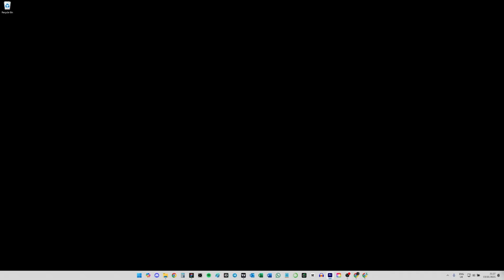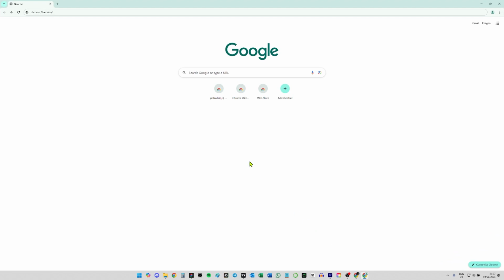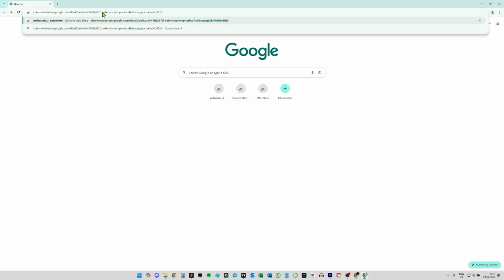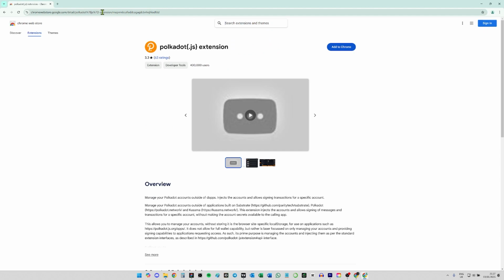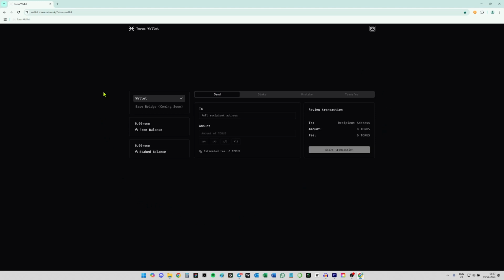Torus: Wallet Set-Up (Polkadot.js)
With this tutorial Omni Labs explain how to create a Torus wallet using the polkadot{.js} extension. We also explain how to connect to the Torus Web Wallet to view your balance, send and receive tokens, and once the functionally is enabled, stake, unstake and bridge.

Chapters
0:00 Introduction
0:18 Step 1: Install the Polkadot.js extension
1:03 Step 2: Create Your Wallet
2:07 Step 3: Connect to Torus